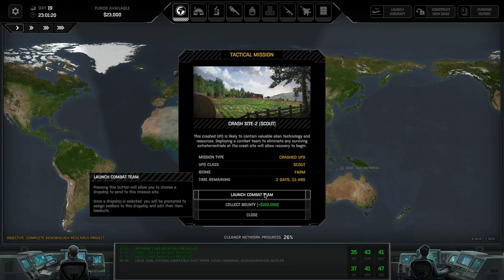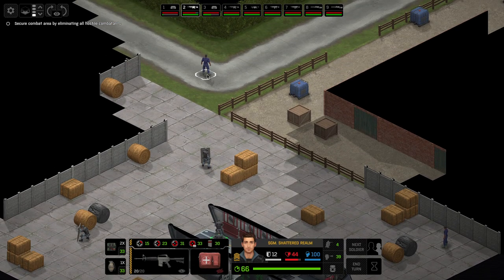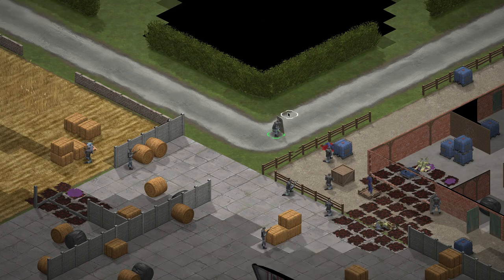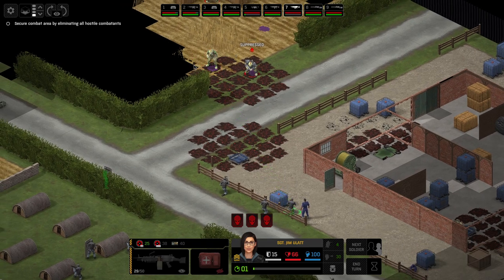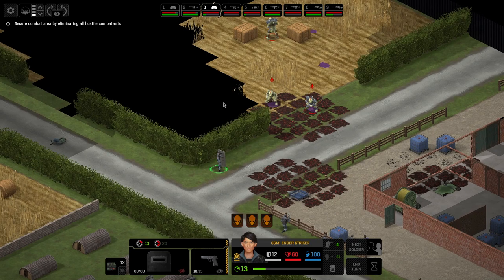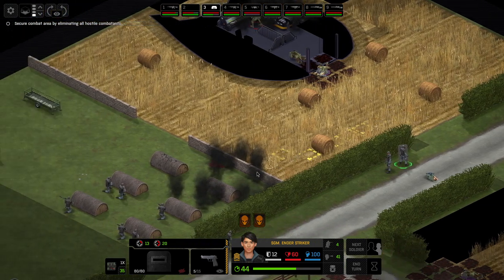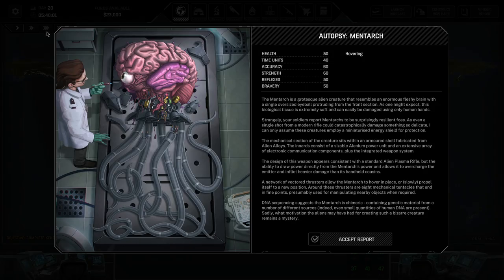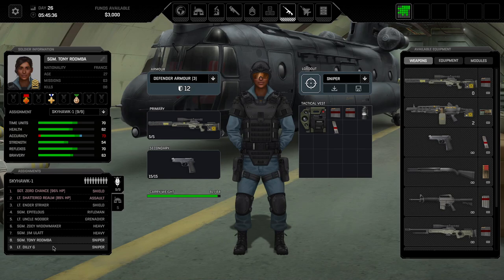#04 Xenonauts 2 Blind Let's Play: Farmland Massacre